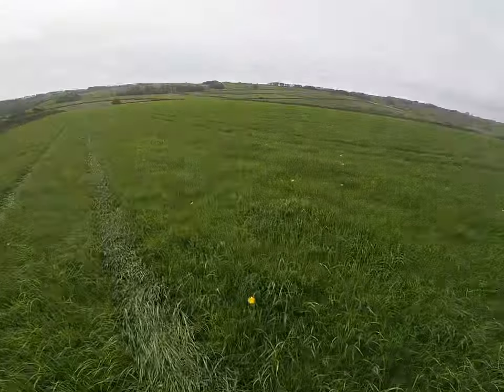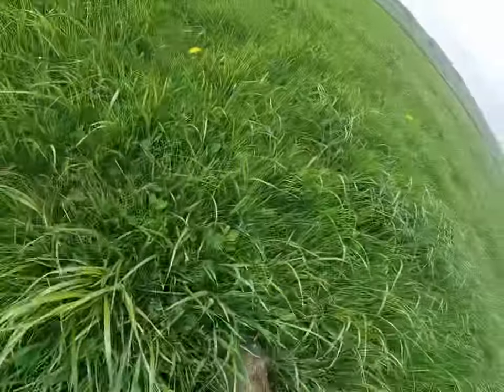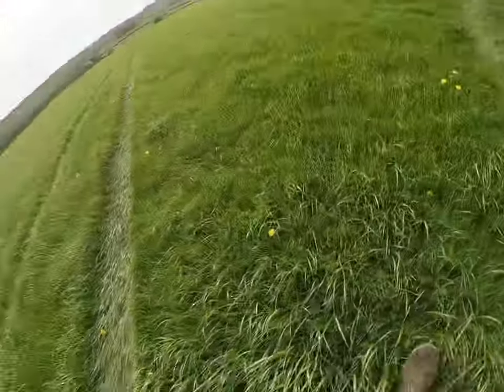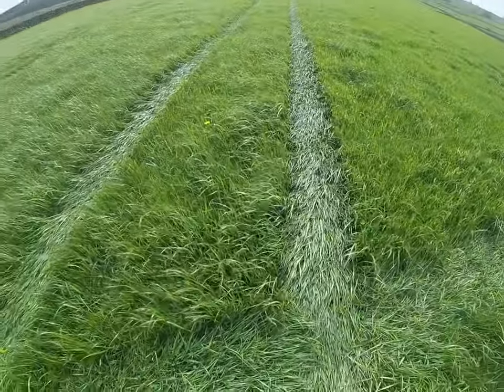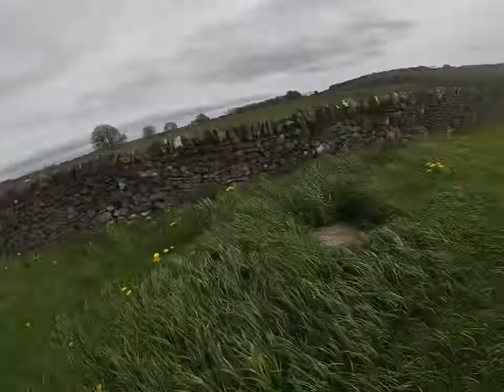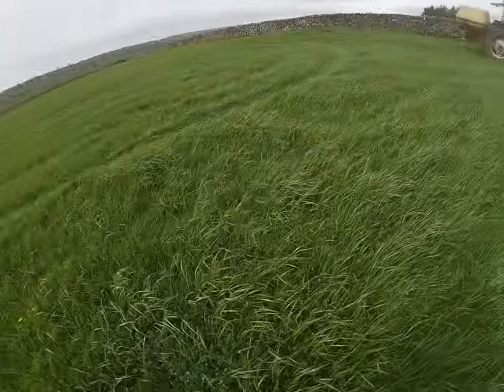FERTILISER SPREADING 2024 WITH MASSEY FERGUSON 390T- PART 1 - SPREADING THE GRAZING + LOOK AT RESEED